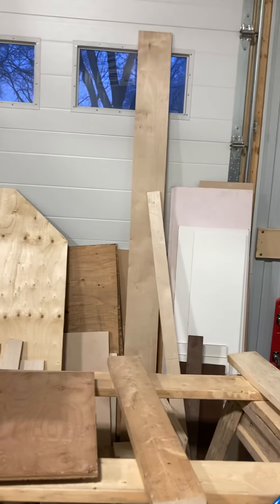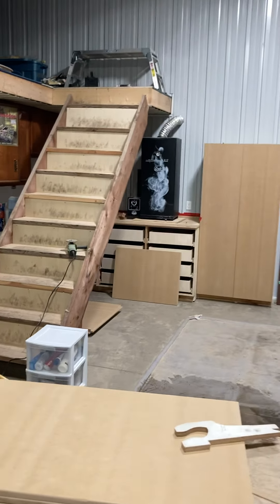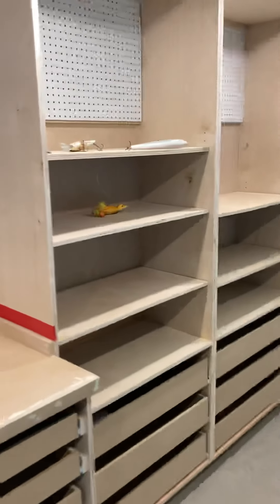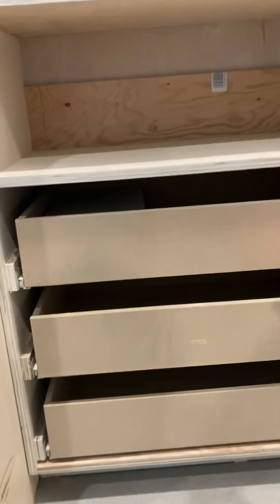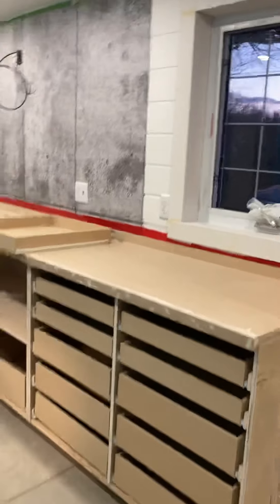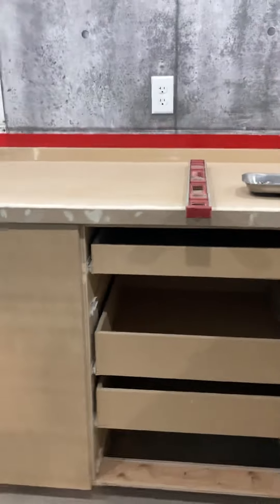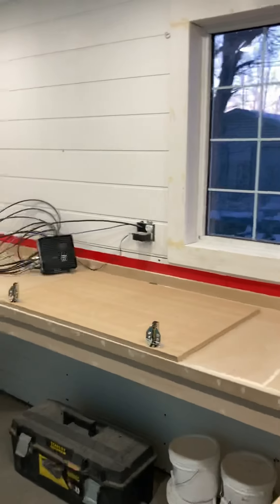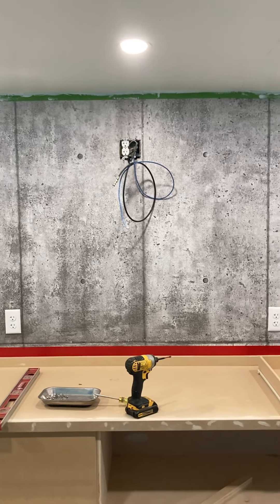My fish cave build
I just built a new garage and I am building a 8’x28’ fishing man cave in the back part of garage.  The room is going to have all my fishing gear and my little lure making hobby.